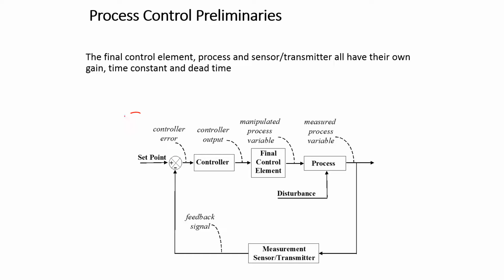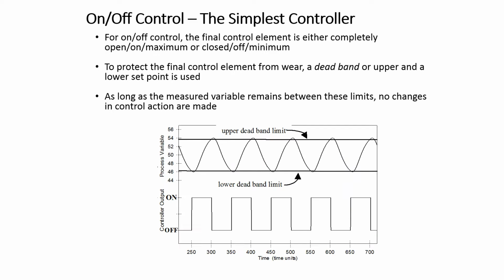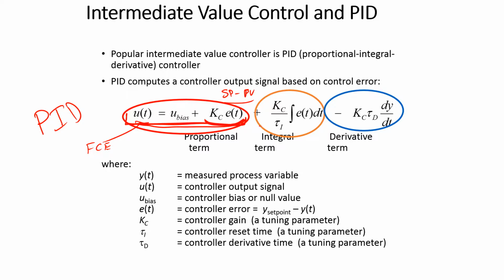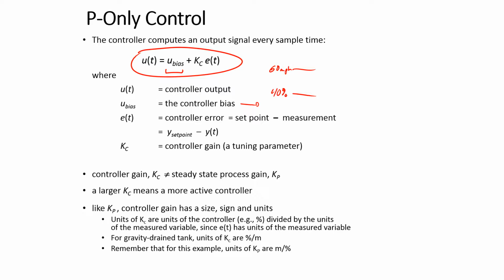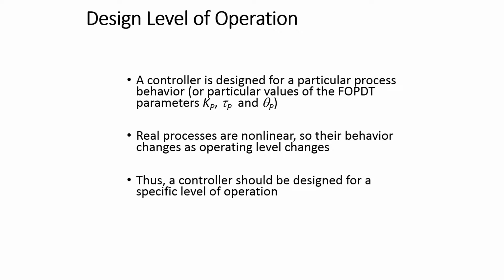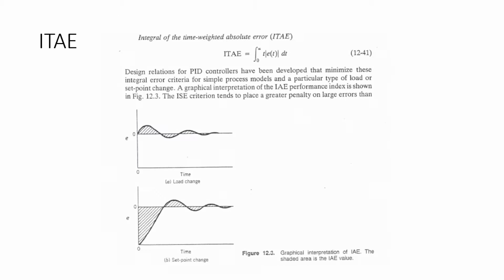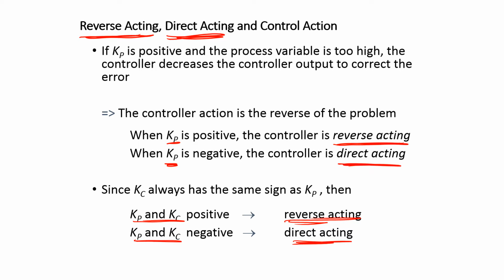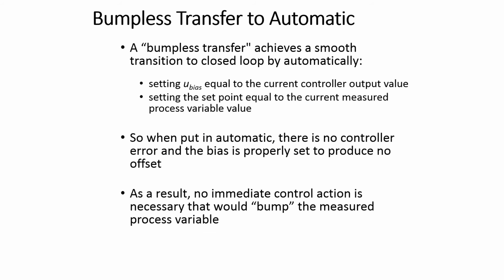PID P-Only Controller Introduction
An advantage of P-only control is that it is simple to tune and is a good option for integrating systems. The drawback with P-only controllers is that there is often persistent offset of the process variable away from the desired set point.